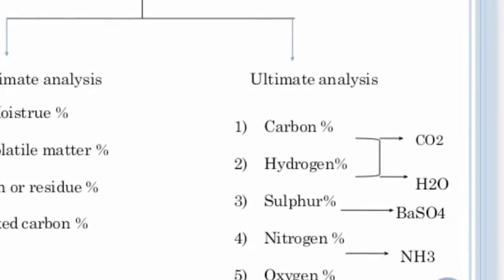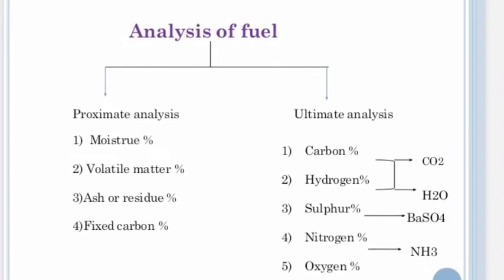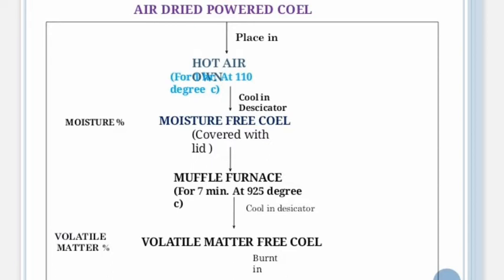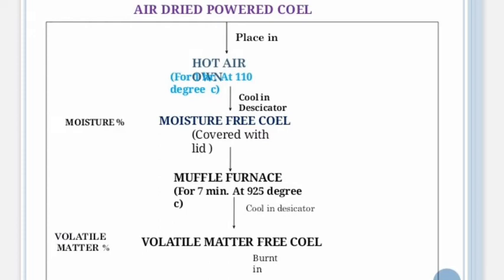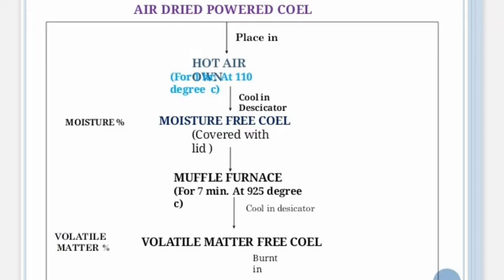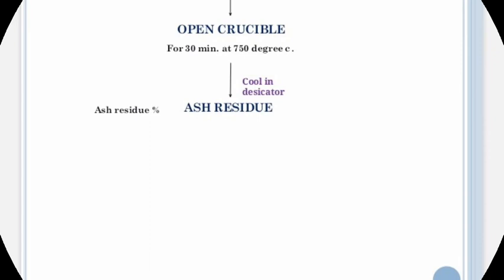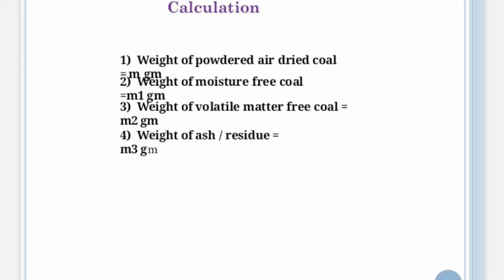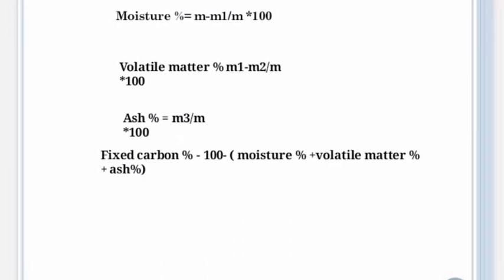proximate analysis of fuel